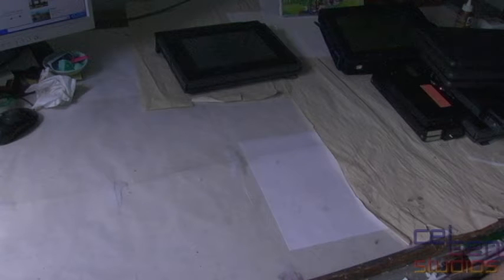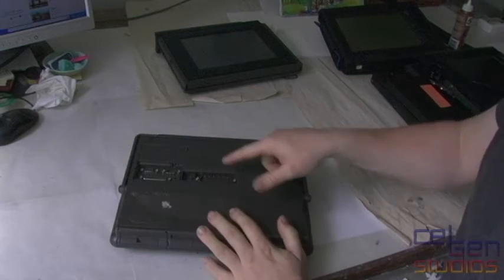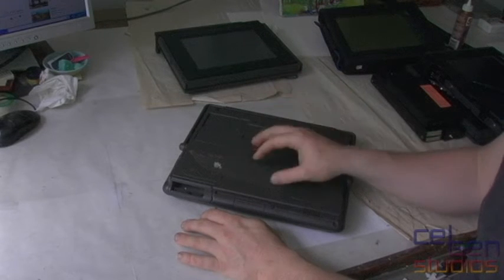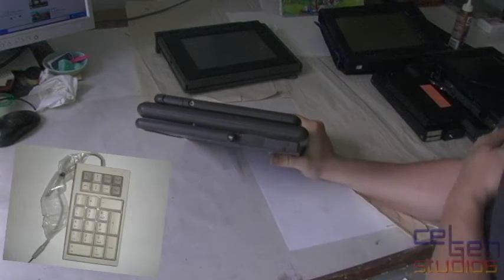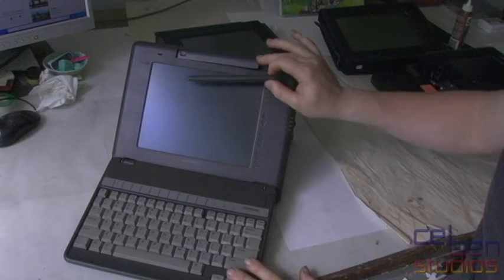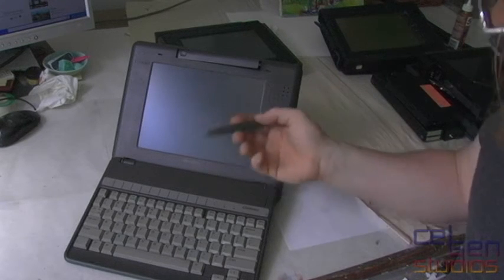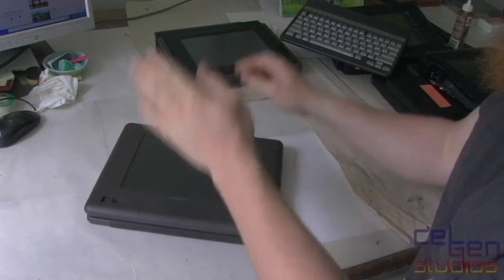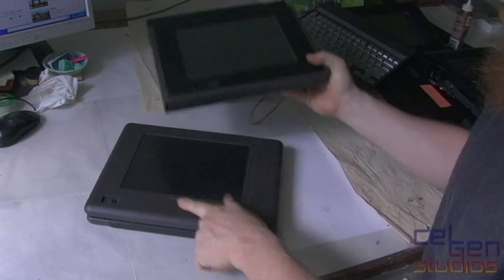Compaq Concerto "Penabled" Convertible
Day 3 of the Penabled series. Compaq's own attempt. Unfortunately for this video we do not have a booting machine. :(